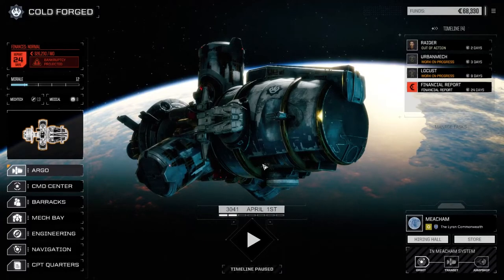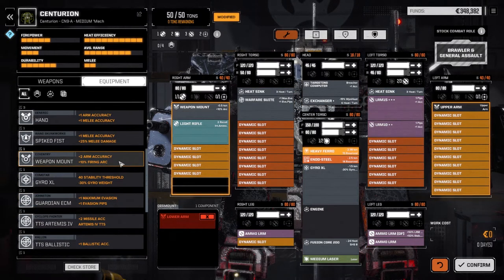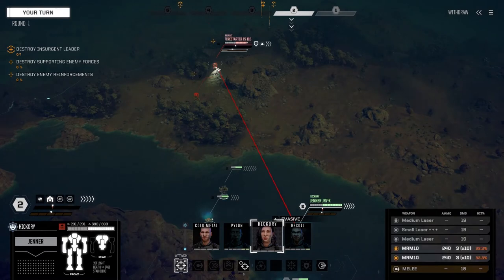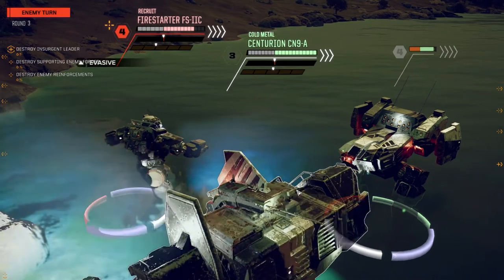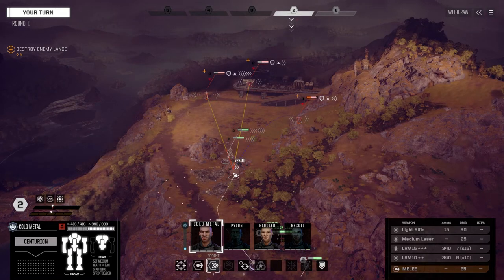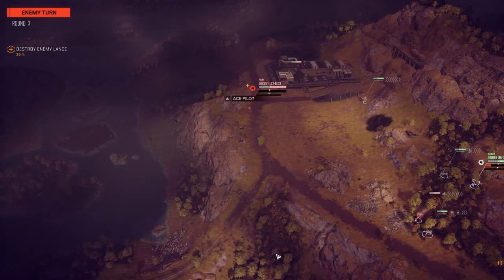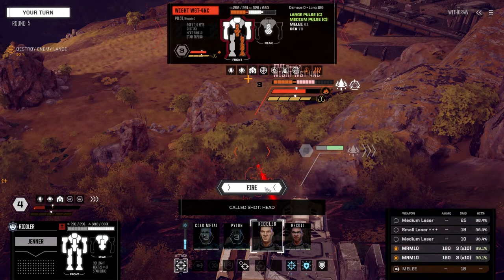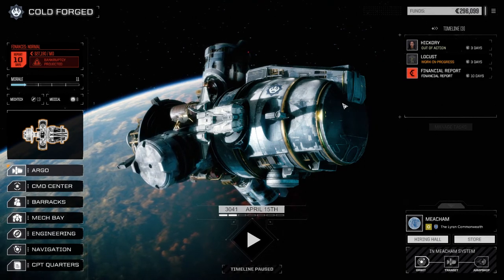Roguetech - COLD FORGED - Ep33